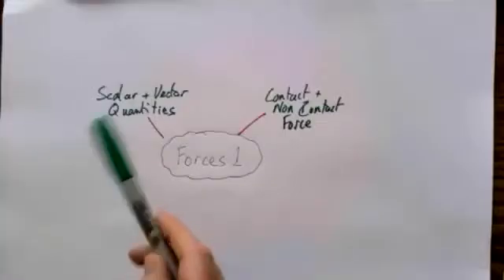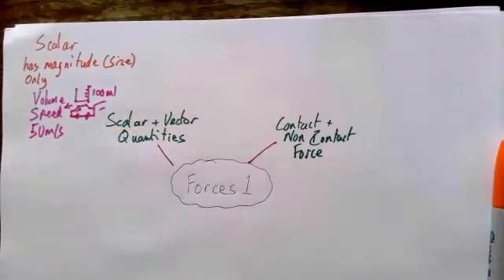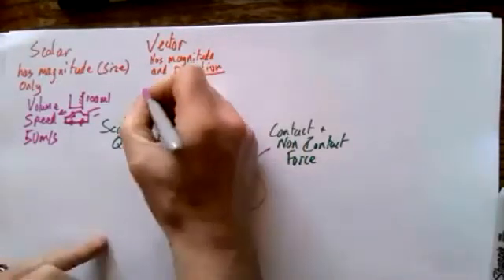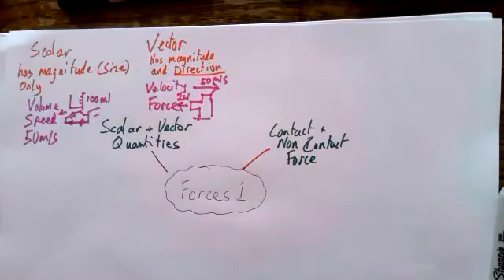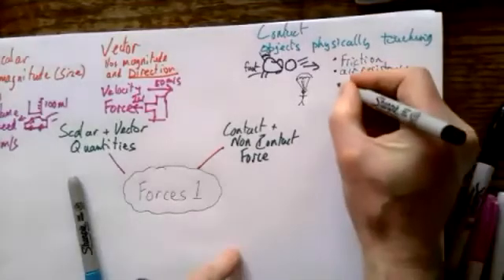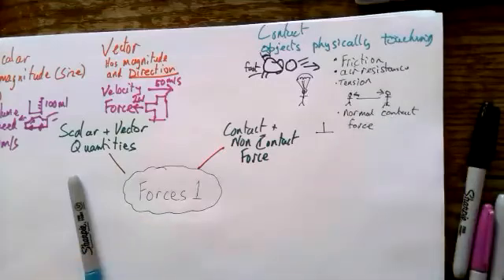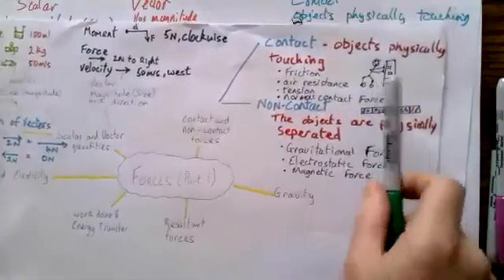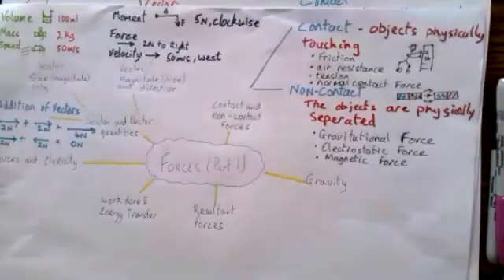Using a mindmap as a revision tool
How to construct a mindmap and use it to revise content